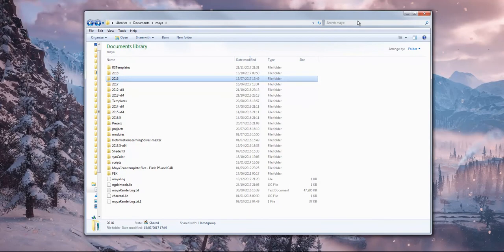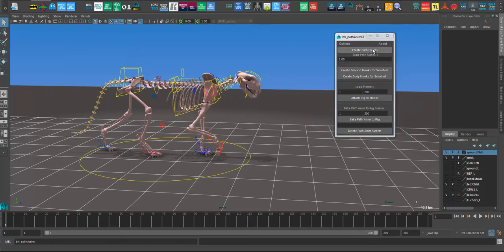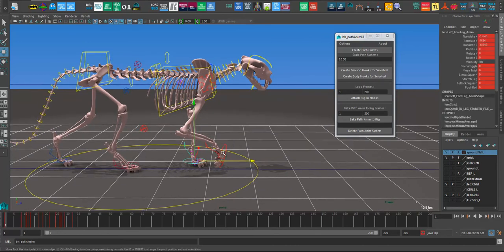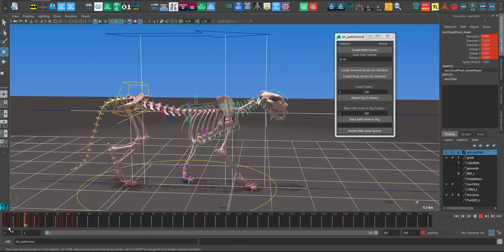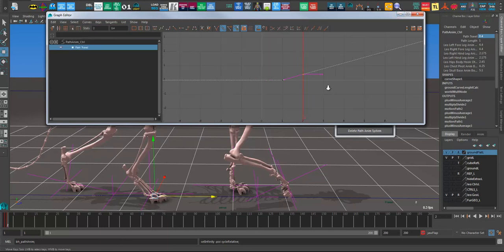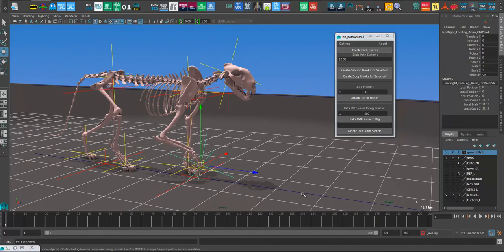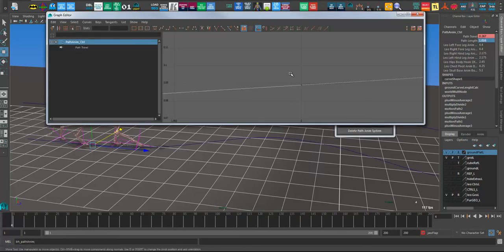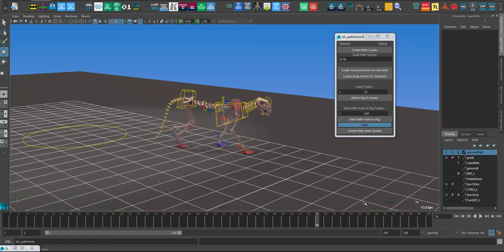bh pathAnim Complete Workflow run through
bh_pathAnim is a robust and flexible new tool for path animation in Maya.
This video shows the complete workflow from installing to final baked animation while using my new path animation system. This tool makes it easy to create path animations for all kinds of rigs from bipeds to quadrupeds and insects etc.